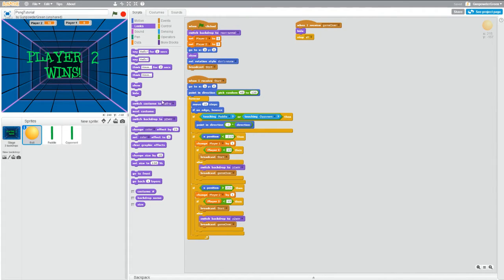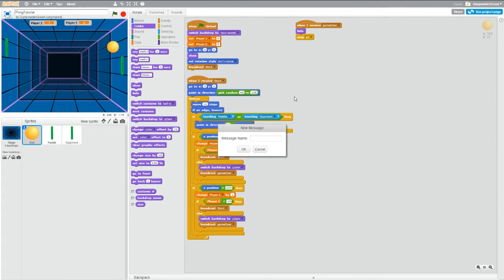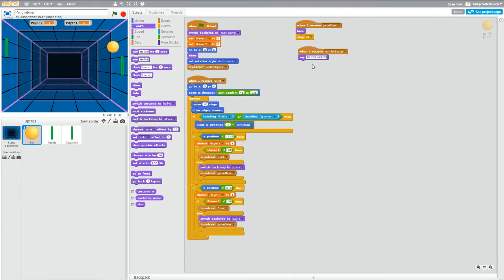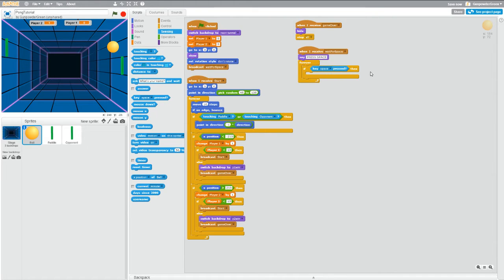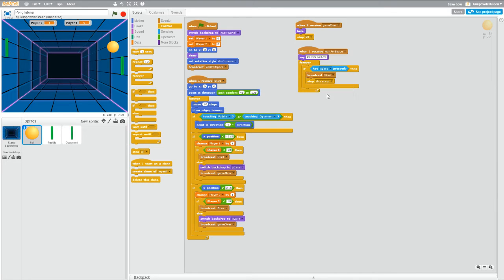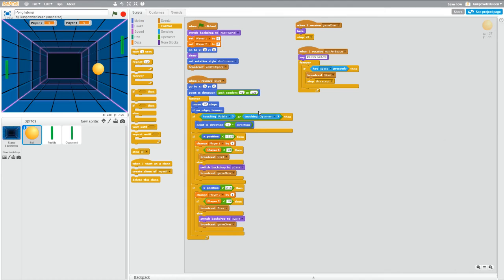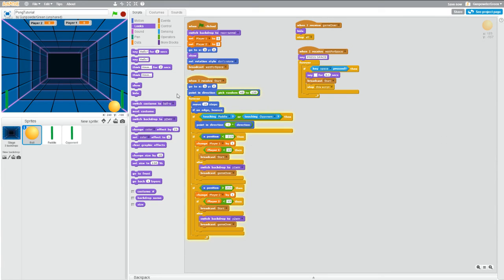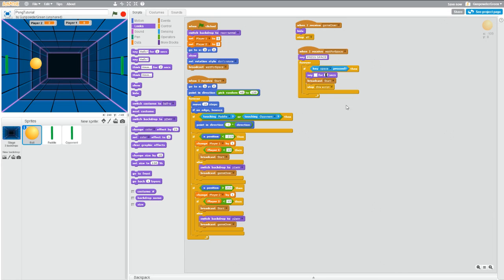Scratch Pong Tutorial 9 - Press Space to Start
Delay the start of the game so the ball doesn't start moving until you press space, so you don't have to rush to get your hand to the keyboard after clicking the green flag.